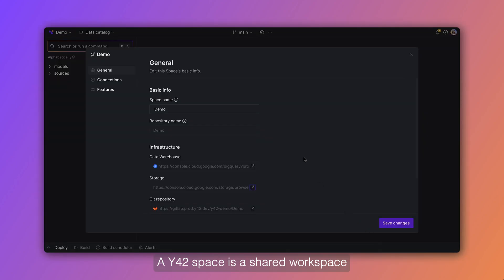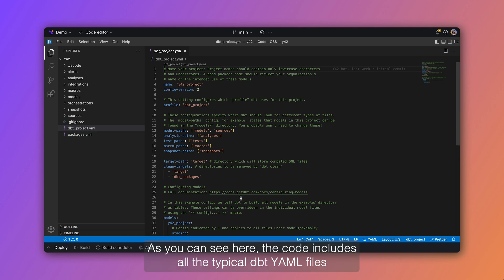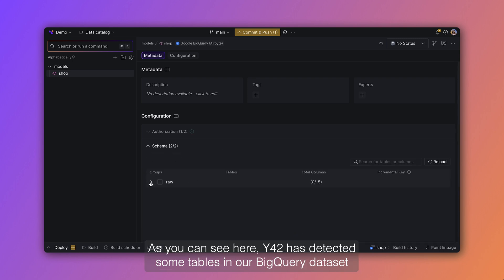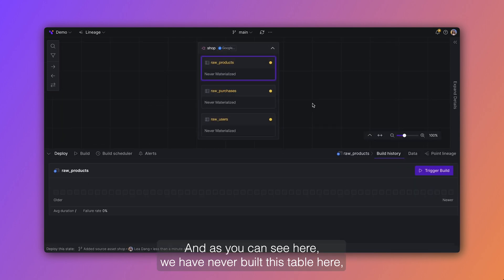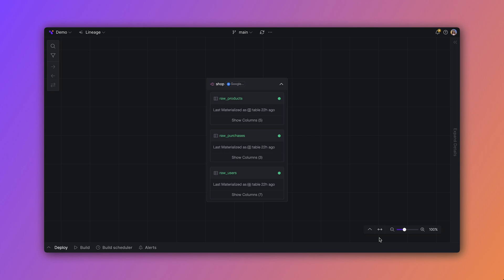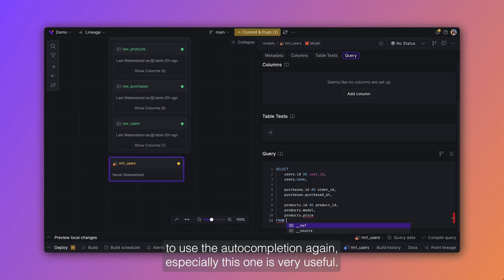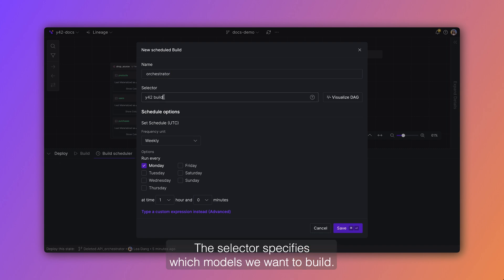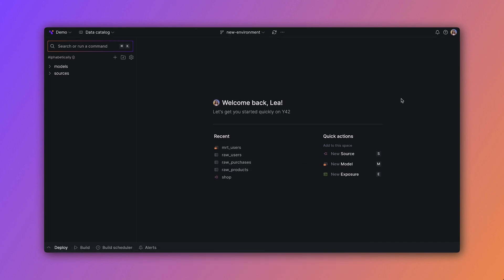Y42 Platform Demo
0:06 - Y42 Spaces
0:47 - Development Modes
1:30 - Ingesting Data
2:35 - Materializing Data
4:27 - Transforming Data
6:11 - Scheduling Builds
7:17 - Git Integration

ABOUT US

Y42 is the first fully managed Modern DataOps Cloud. It is purpose-built to help companies easily design production-ready data pipelines on top of their Google BigQuery or Snowflake cloud data warehouse. It is the perfect choice for experienced data professionals that want to reduce their tooling overhead, collaborate with junior data staff, or are just building out a data stack from scratch.

Y42 provides native integration of best-of-breed open-source data tools, comprehensive data governance, and better collaboration for data teams. With Y42, organizations enjoy increased accessibility to data and can make data-driven decisions quickly and efficiently.

If you think Y42 might be a good solution for you, don’t be shy and get in touch with our data experts to get your hands on the tool. They’d be more than happy to discuss how Y42 can bring your data operations to the next level